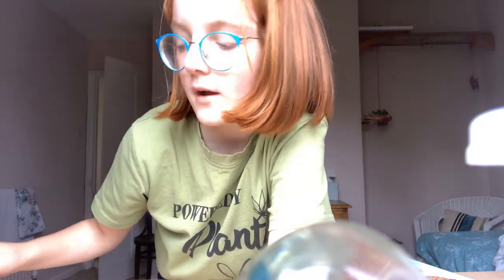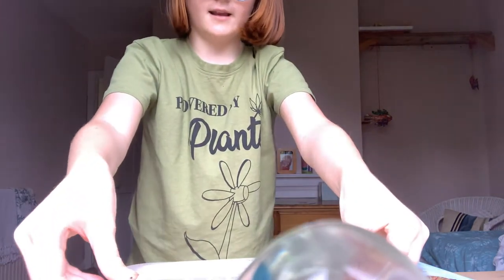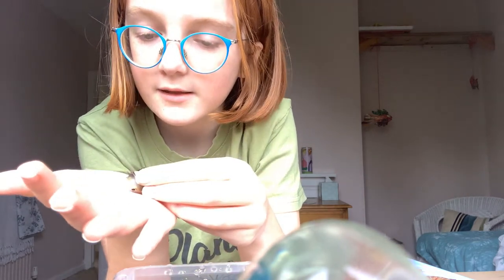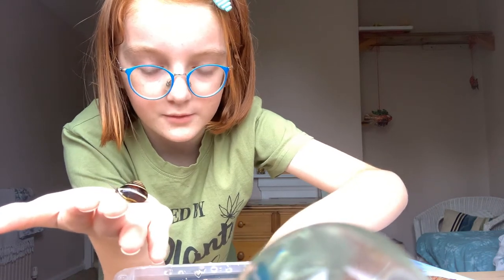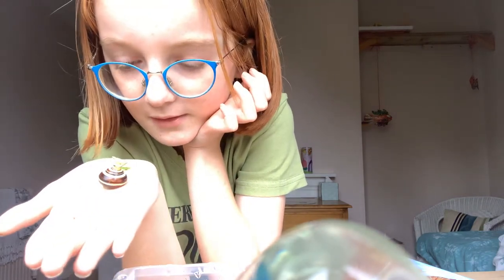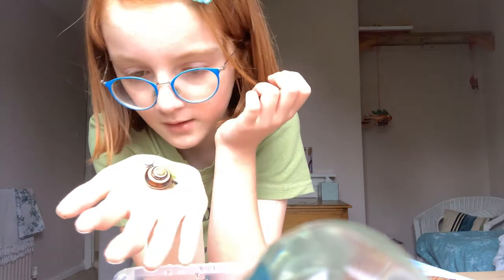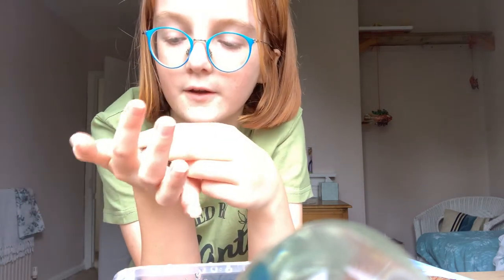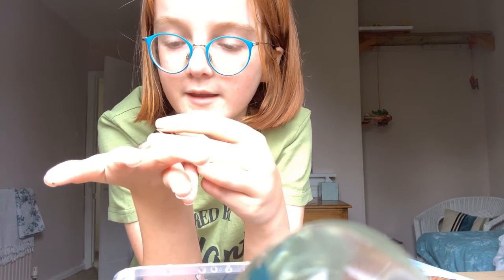Bonding with your Snail/ Your Familiar ... Witchy Tips on All Things Nature 🐌🌱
Hey guys, Freya or Frey here 🐌
Today we explore how to bond with a snail. My snail Rick is my familiar, and it is vital to create a strong bond between you and it, as weak bonds create magical issues between witch and nature. I will also do a needed video on creating a habitat for a snail familiar, because you also need to provide good care to increase the strength of your bond.